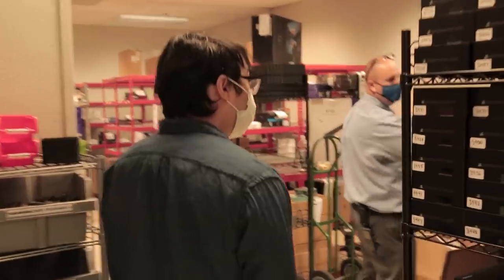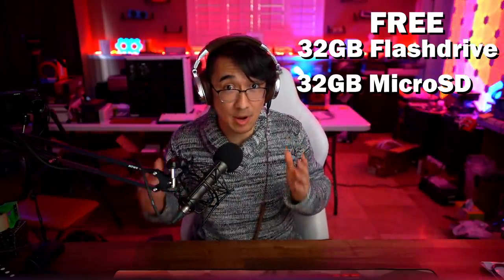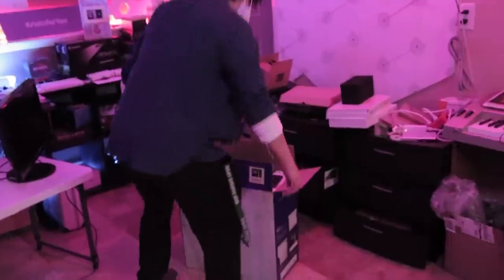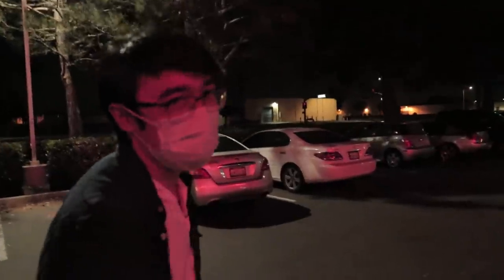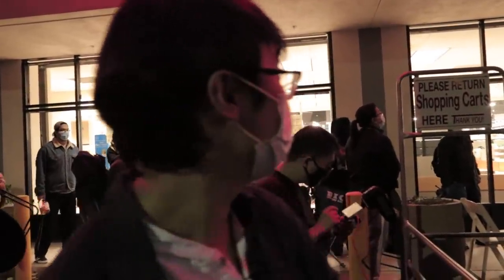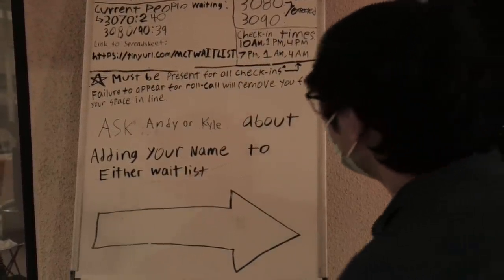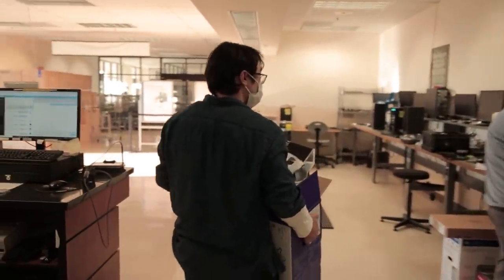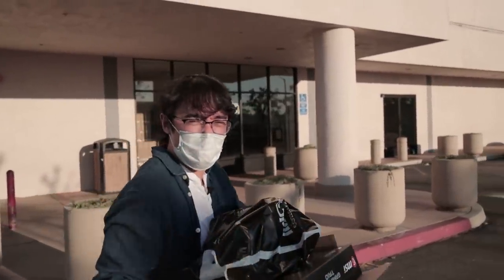I Visited Micro Center on RTX 3070 Launch Day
Get the Best prices and best selection at any one of Micro Center’s 25 locations across the United States
Join the Micro Center Community to give and receive advice on PC Hardware and parts selection, and to discuss tech with other enthusiasts!

As always, huge thank you to Micro Center for making this video possible :)